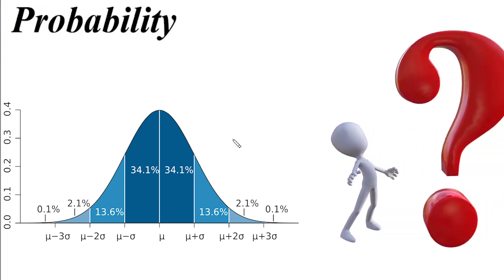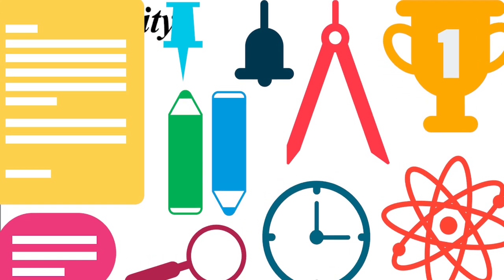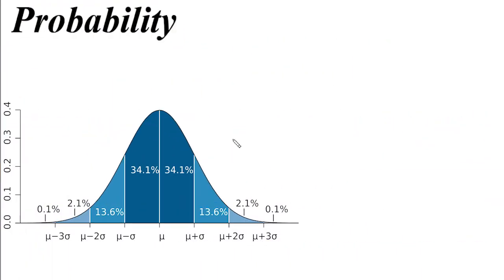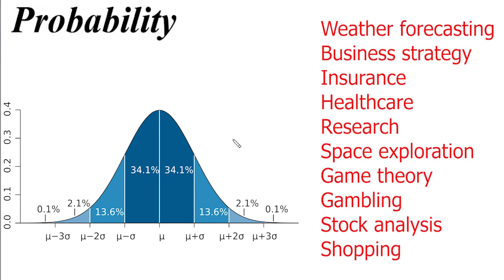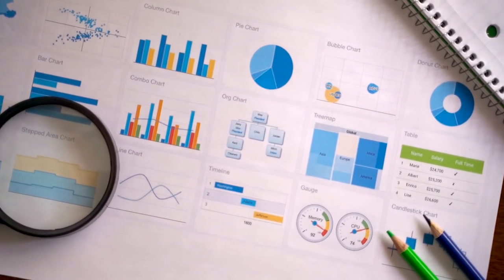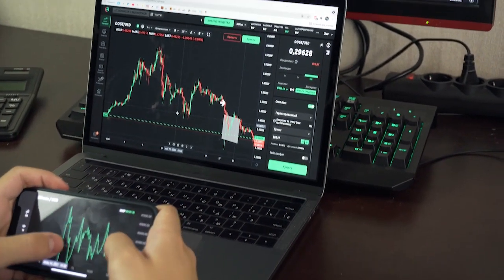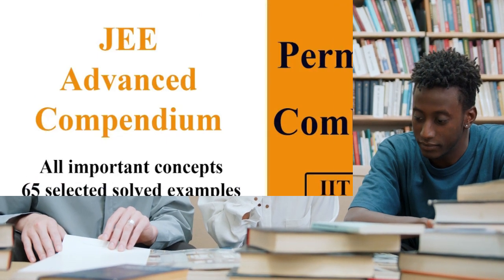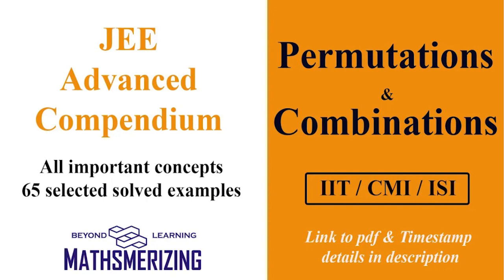Probability - An Alternate perspective | Why do we study probability?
Why do we study Probability?